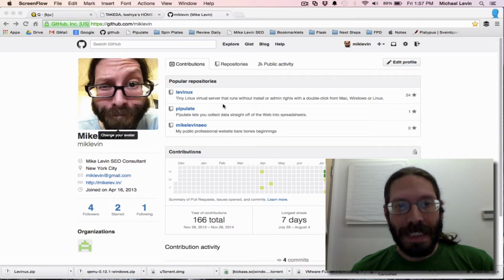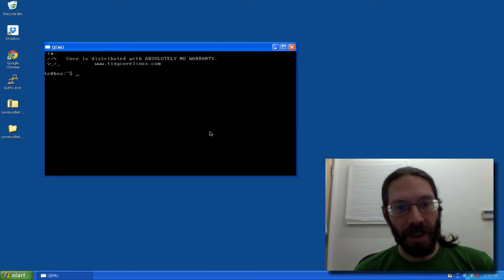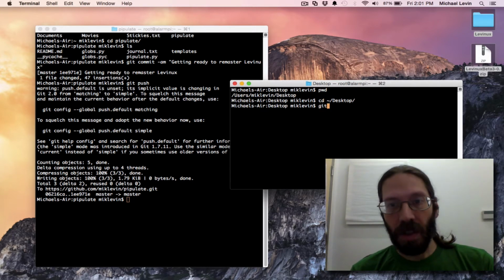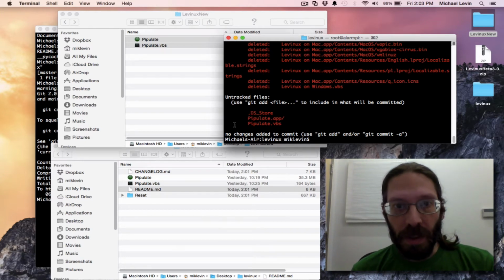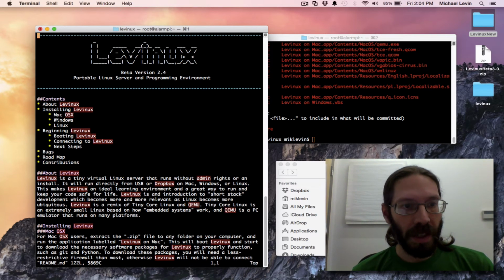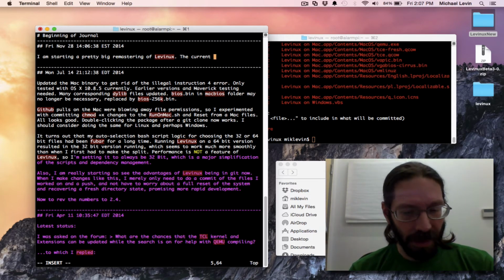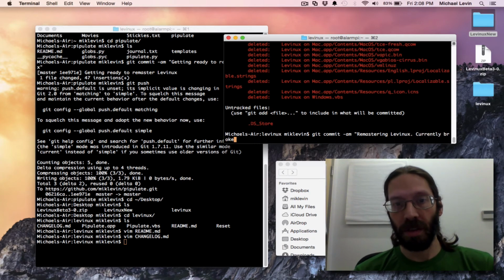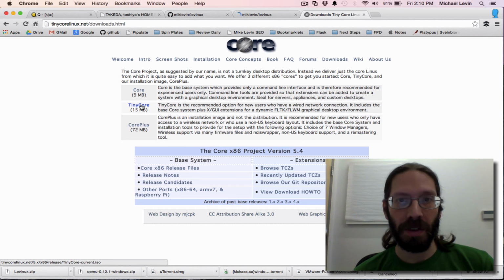Tiny Linux Virtual Machine Ramastering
It’s time to remaster Levinux, a tiny virtual machine that runs with a double-click from Mac or Windows desktops. This is in preparation for merging Levinux and Populate.